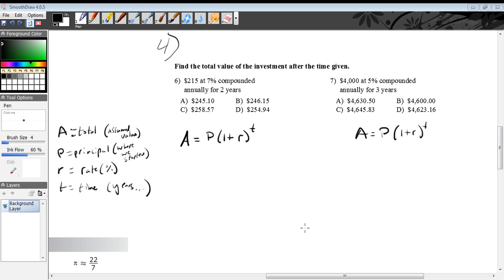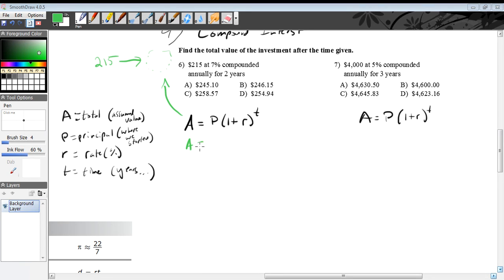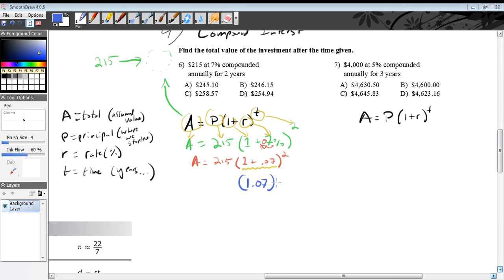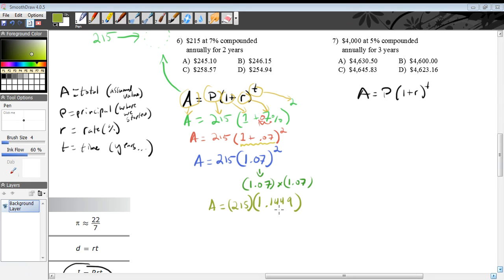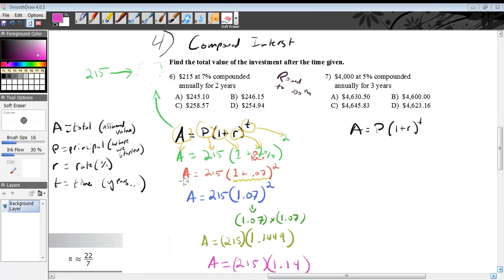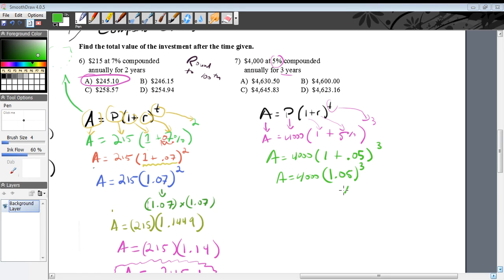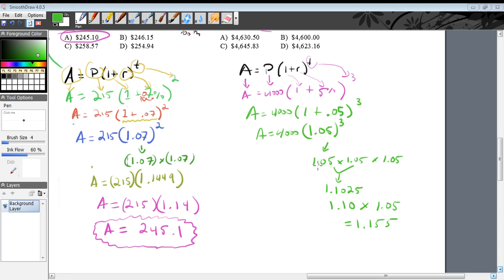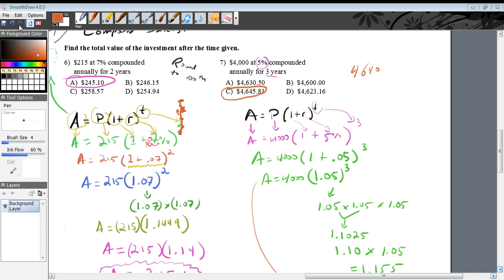Compound Interest 1/7